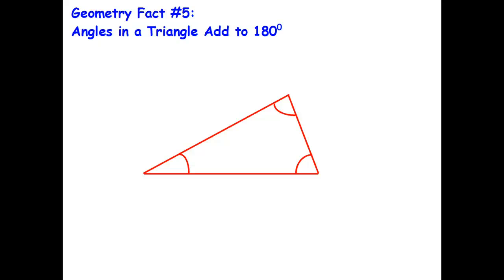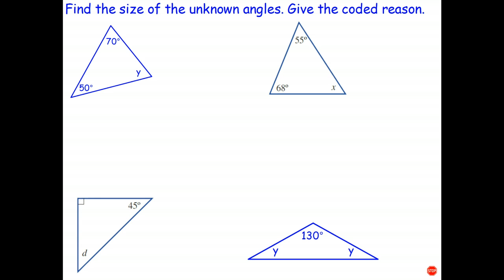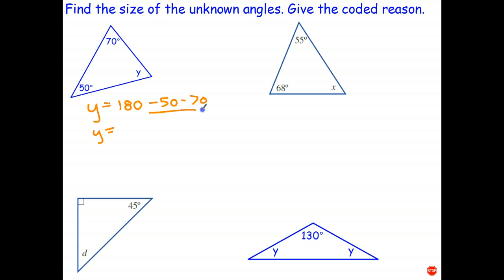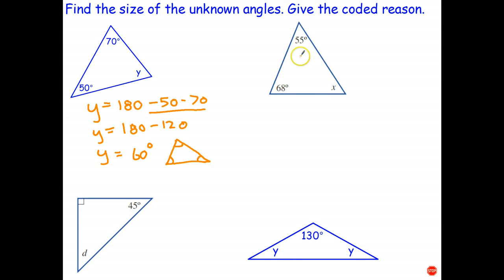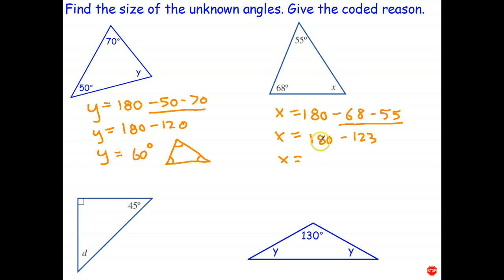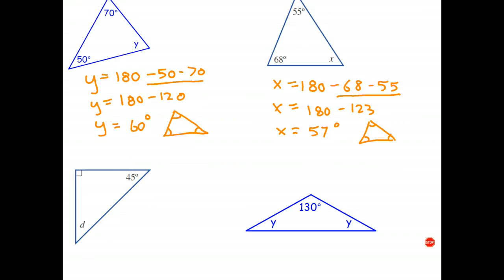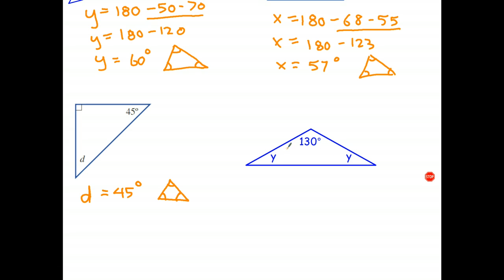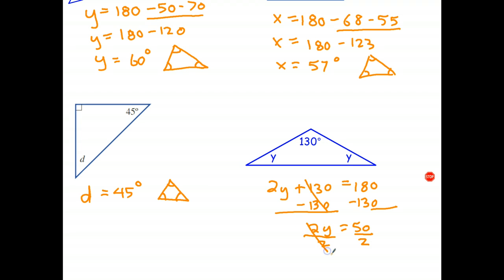Geometry Fact #5: Angles in a Triange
Geometry Fact #5:  Angles in a triangle add to 180 degrees.